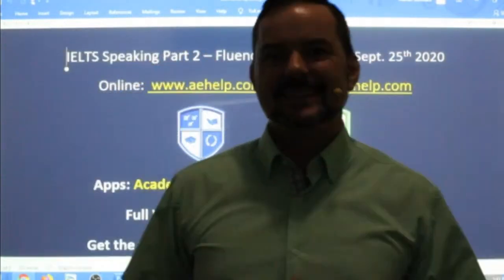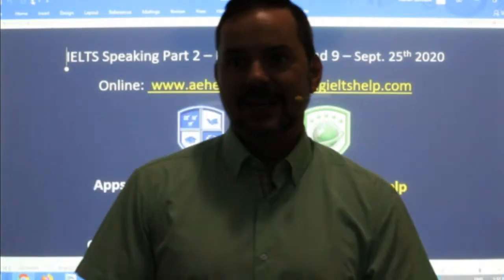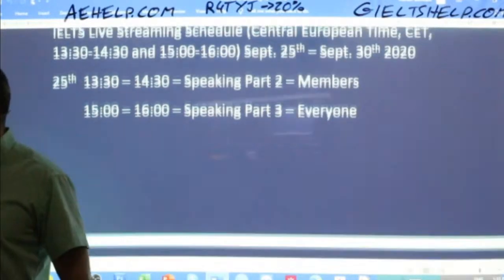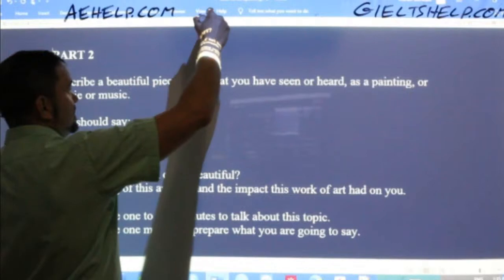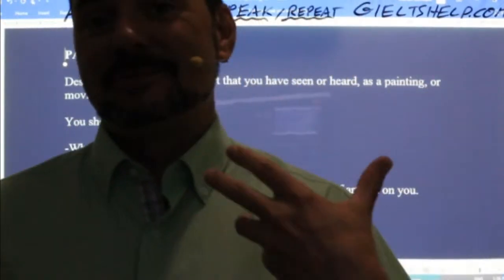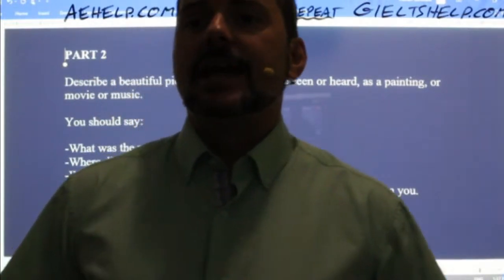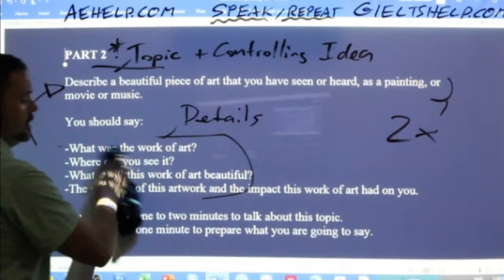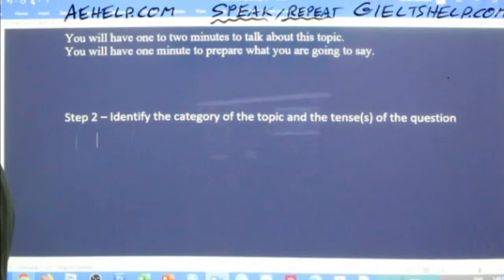IELTS Live - Speaking Part 2 – Fluency for Band 9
PART 2
Describe a beautiful piece of art that you have seen or heard, as a painting, movie, or music.
You should say:
-What was the work of art?
-Where did you see it?
-What made this work of art beautiful?
-The meaning of this artwork and the impact this work of art had on you.